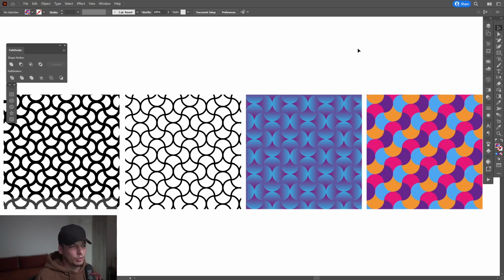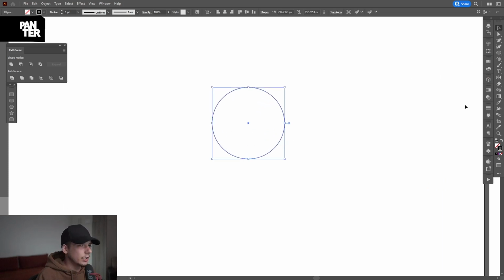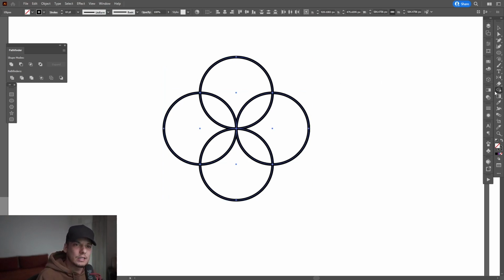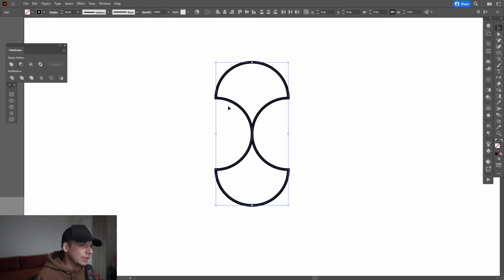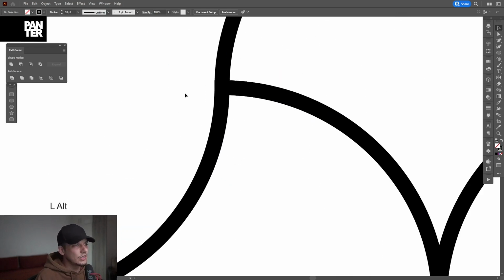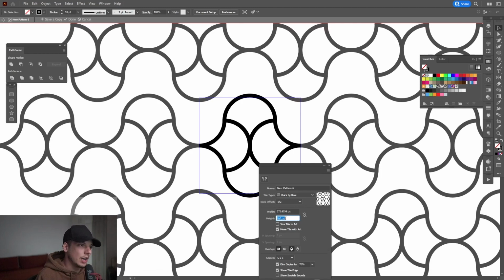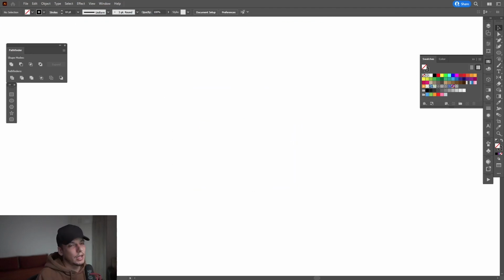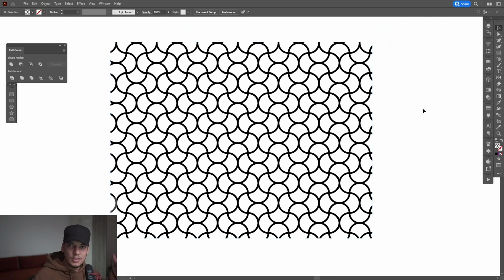Arabic Pattern in Illustrator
I debunked another really cool pattern system in Illustrator and this one has multiple styles and many creative outcome and today I gonna share with you one of them!